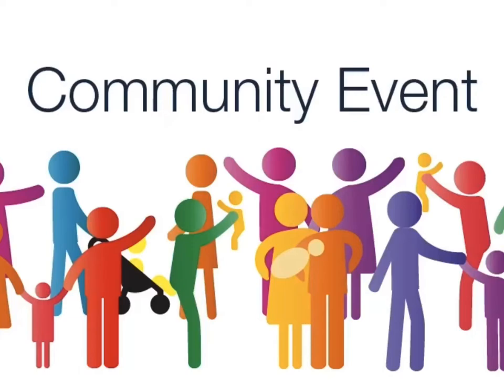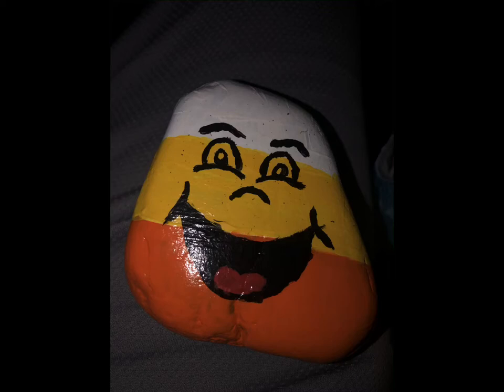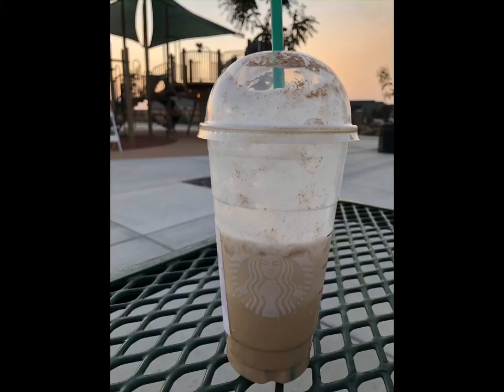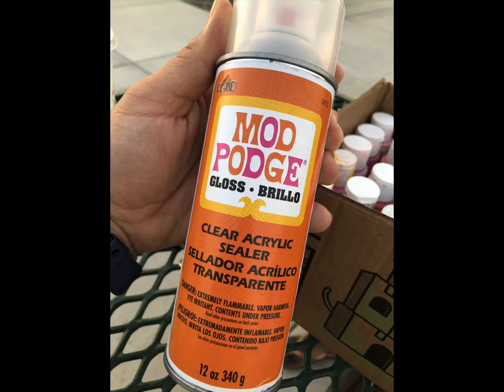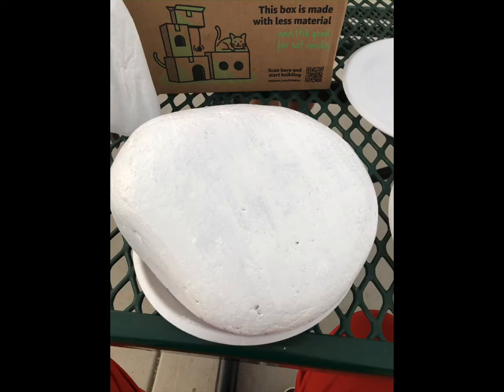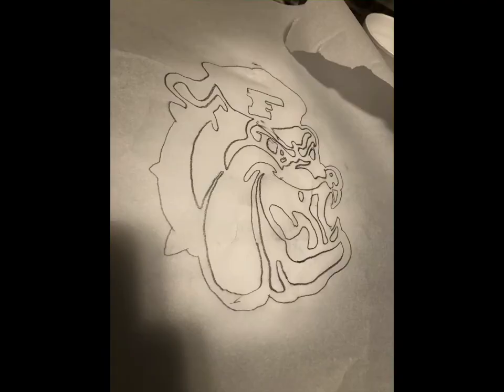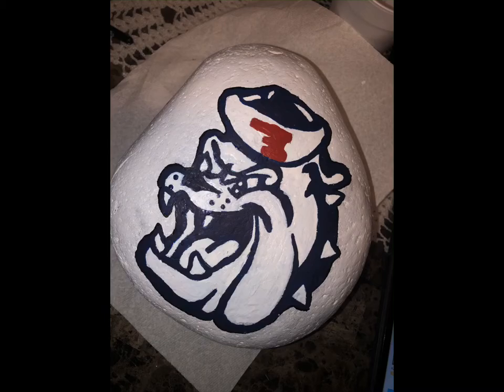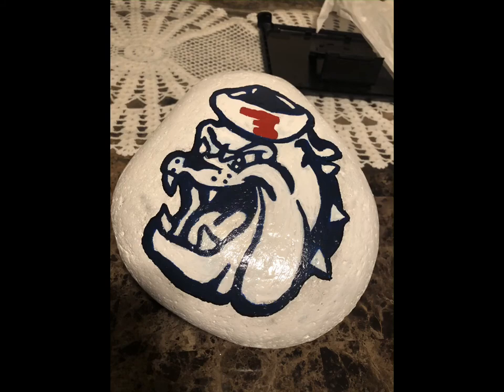What I'm good at.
Rock painting it what I am good at and is also important to me.
Jose Ferreira Ortiz.